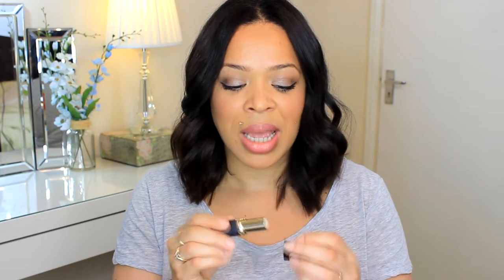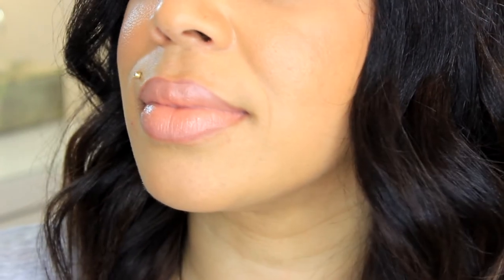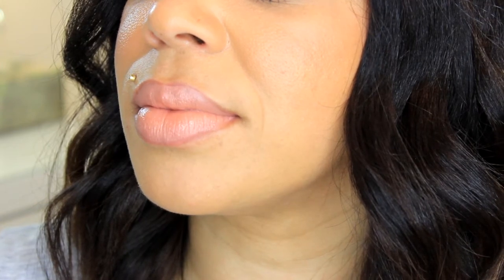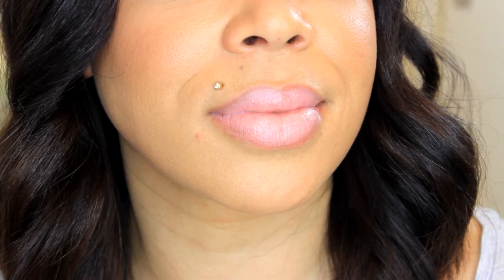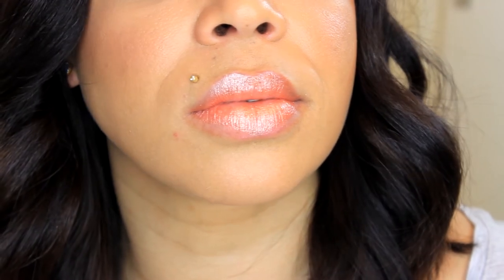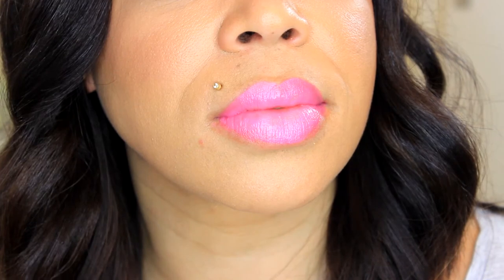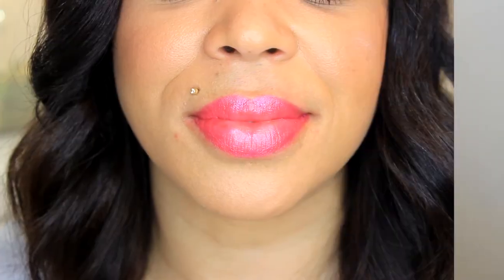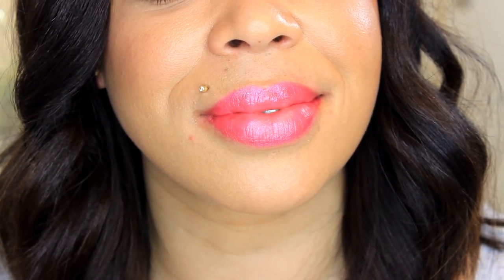My Go To Lipsticks for Spring & Summer - With lip swatches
L'Oreal Collection Exclusive - Jlo
Revlon - Pink Pout
L'Oreal Collection Exclusive - Eva`s

NYX - Sparkling Nude
Revlon Lip Butter - Sorbe
Revlon Lipstain - Lovesick
Revlon - Siren

Twiter - mycurlsnbeauty